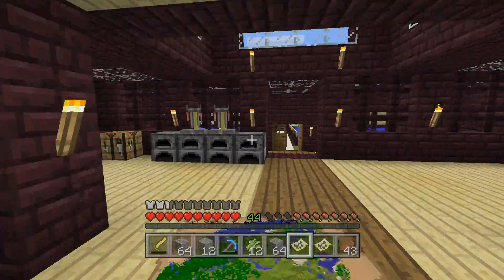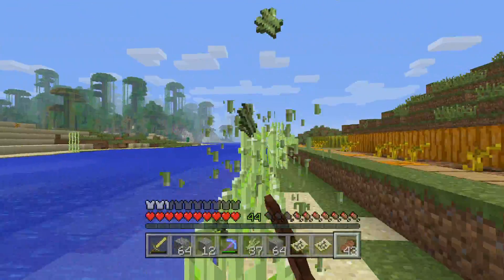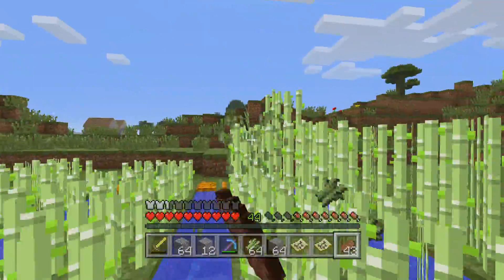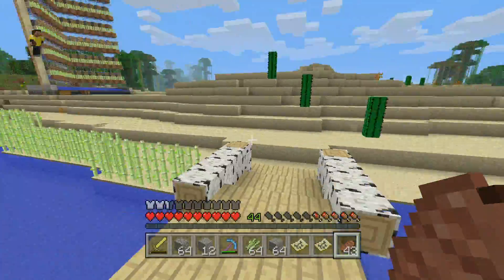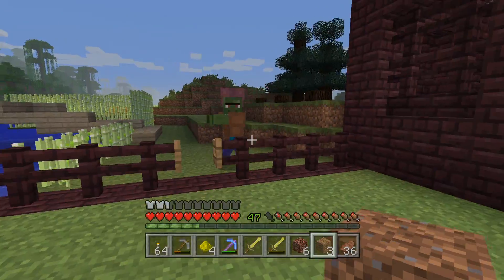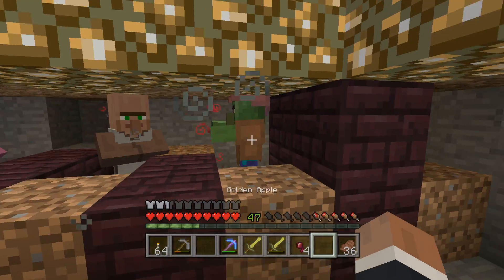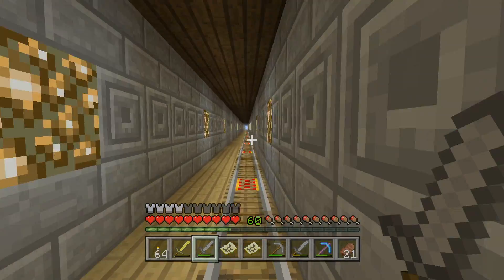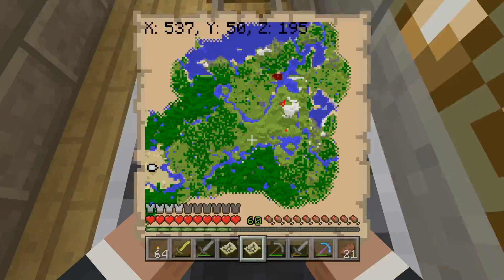Minecraft Episode 8 - Tunnel To Somewhere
Minecraft is about digging holes, sometimes long and straight ones.

Recorded on a Hauppauge HD PVR 2